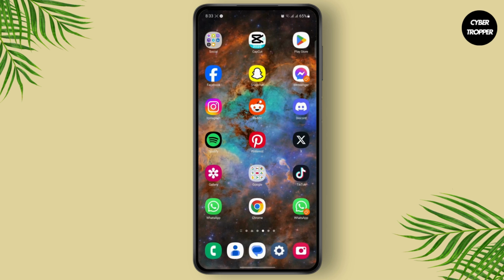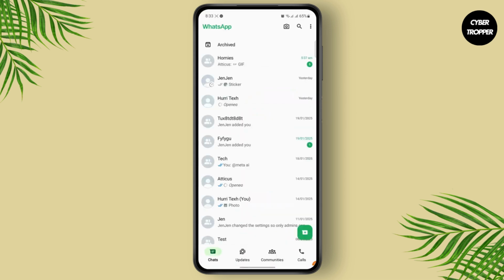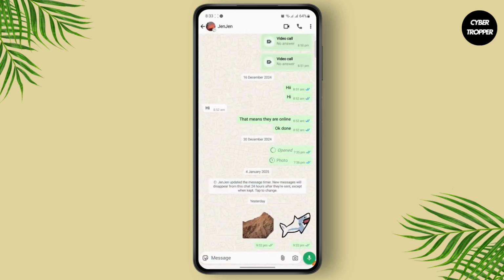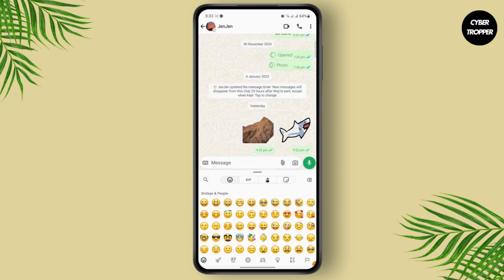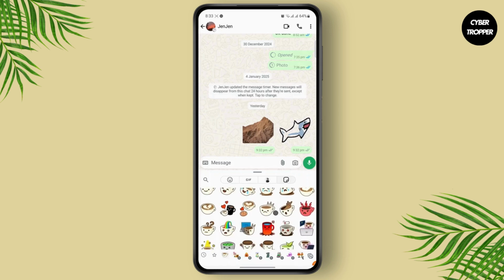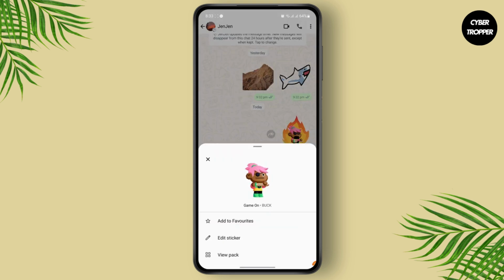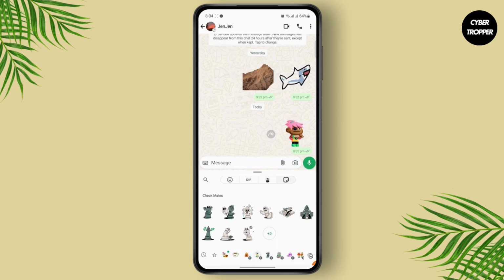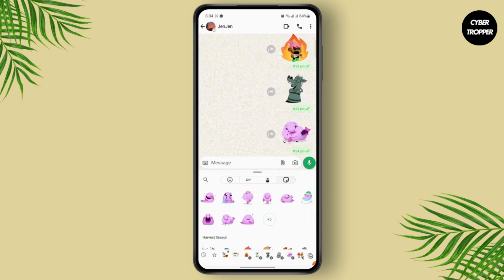How to Create Animated Stickers on WhatsApp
In this step-by-step tutorial, you’ll learn how to create animated stickers on WhatsApp. Whether you want to make custom animated stickers or learn how to add them to your WhatsApp chats, this guide will show you everything you need to know.

In this video, you will discover how to create animated stickers for WhatsApp, add them to your chats, and make your conversations more fun with personalized stickers. We'll also cover how to design your own custom animated stickers using various tools and tips.

0:20 Step 1: Creating Animated Stickers for WhatsApp
0:45 Step 2: Adding Stickers to WhatsApp Chats
1:05 Step 3: Designing Custom Stickers for WhatsApp